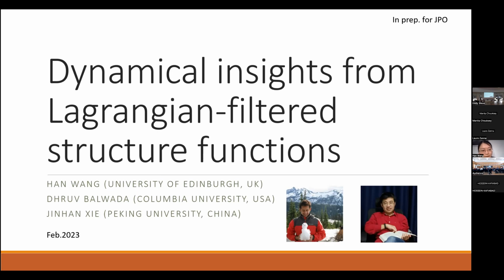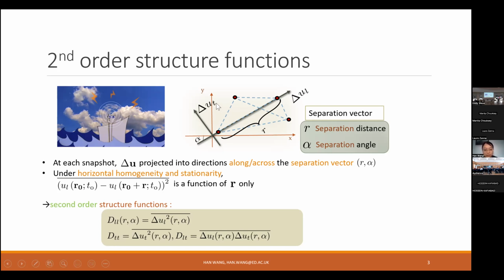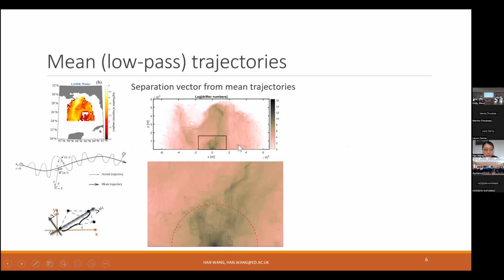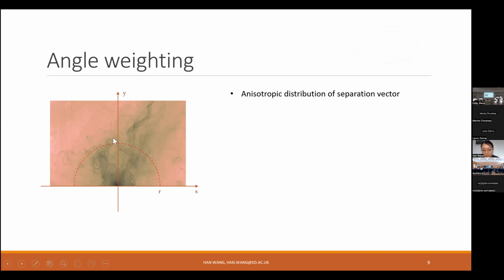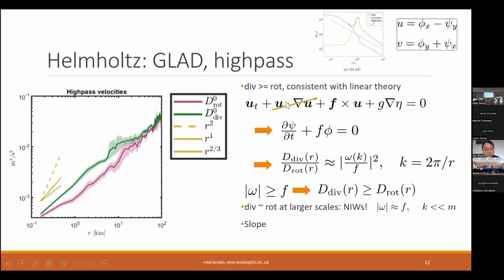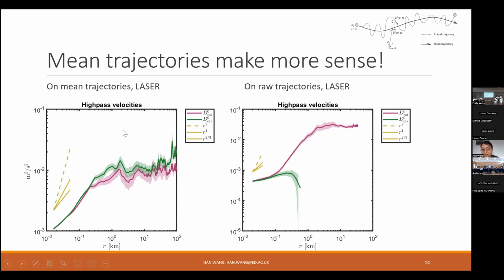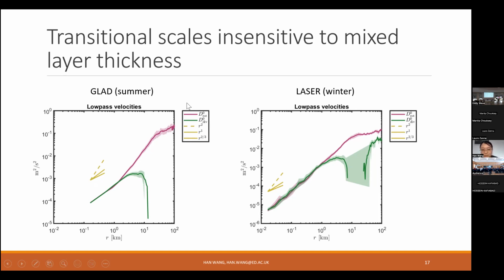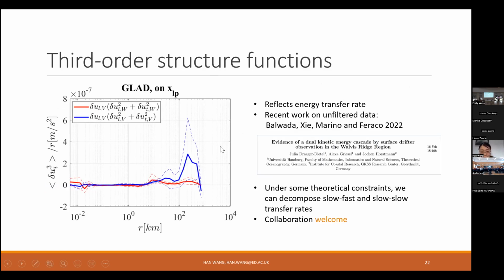Eddy Wave Meeting 2023: Han Wang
Dynamical insights from frequency-filtered Lagrangian structure functions